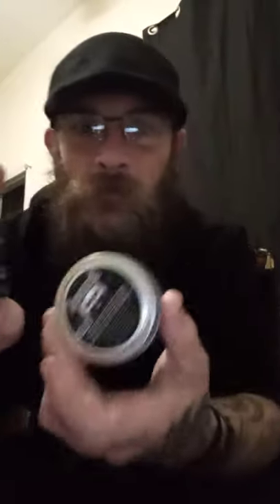Harry Beard Care Review